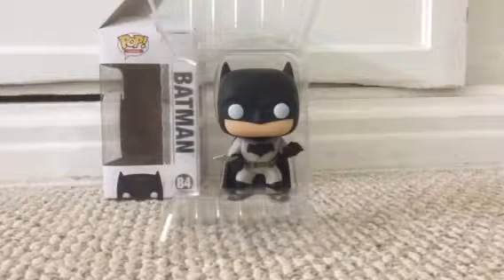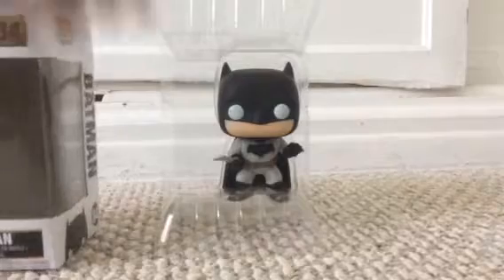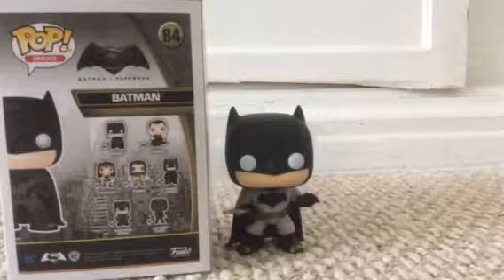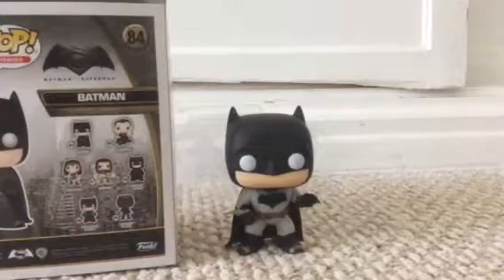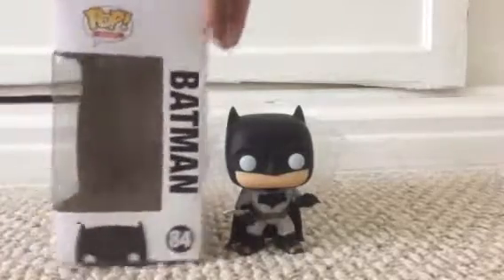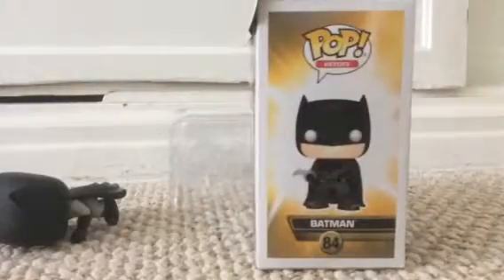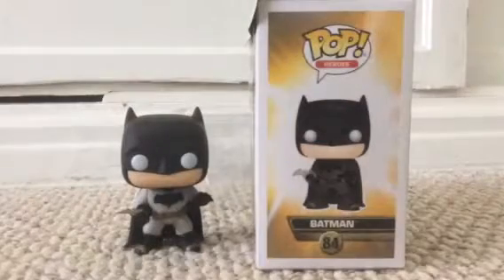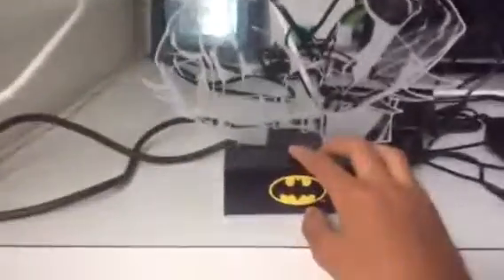Brand new Batman Pop